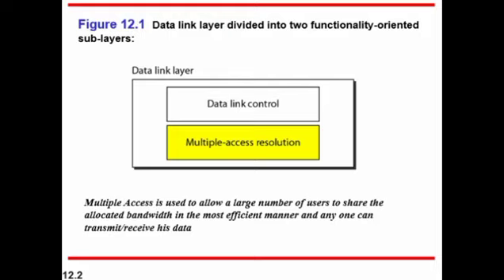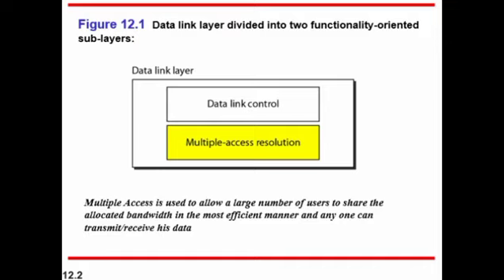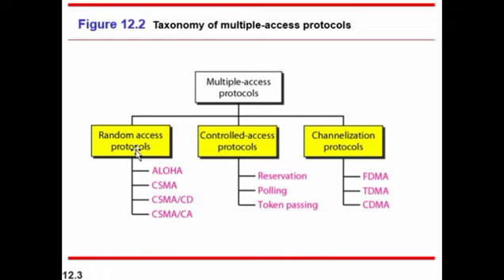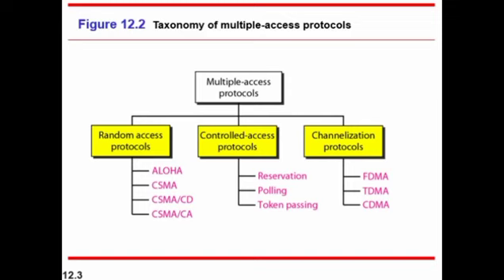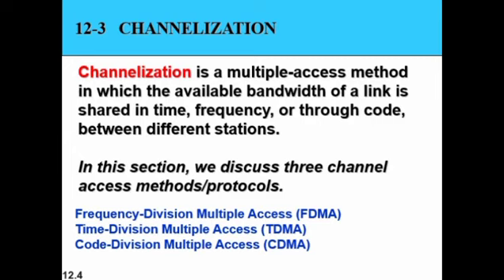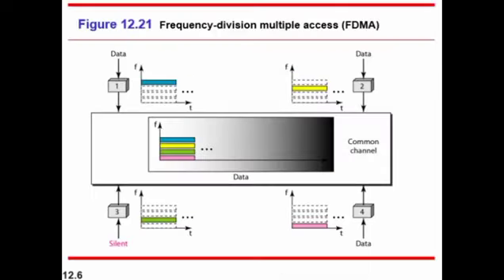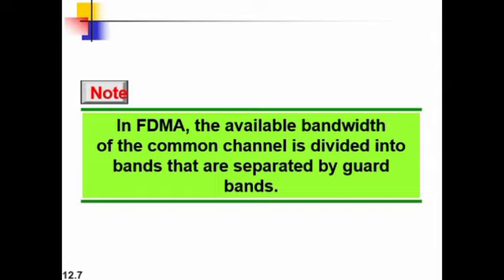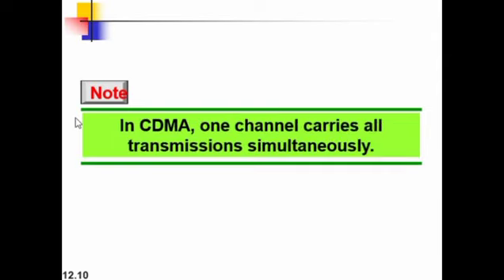Multiple Access | Multiple Access Techniques in Wireless Communication | Faisal Concepts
In this Lecture we will discuss What is Multiple Access and What are different Multiple Access Techniques / Methods in Wireless Communication.